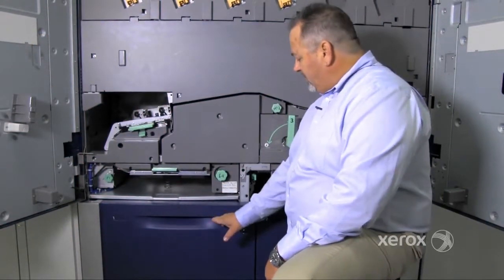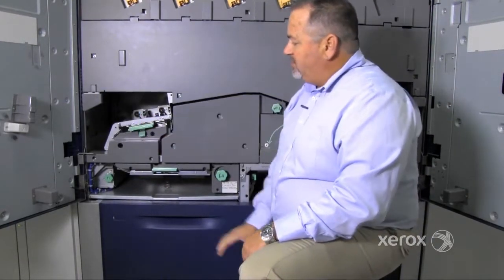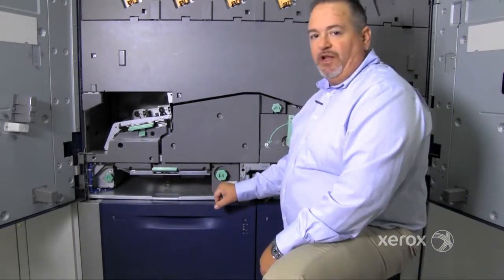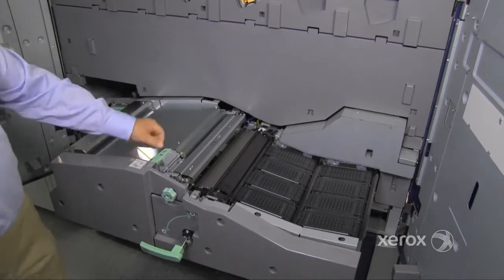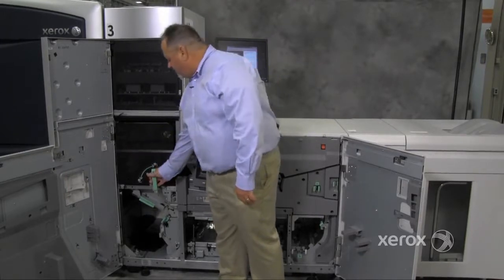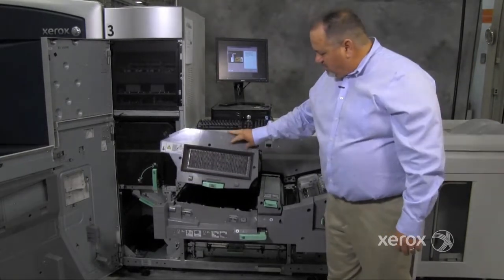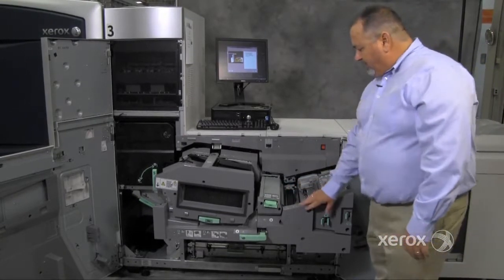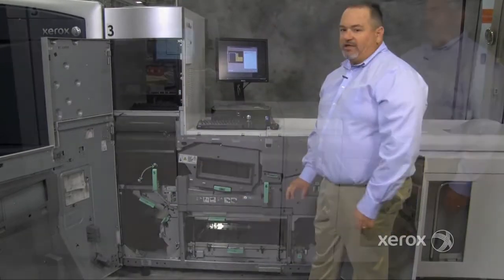Xerox® Color 800 1000 Press Paper Transport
This video shows the paper transport on Xerox® Color 800 1000 Press and similar devices.